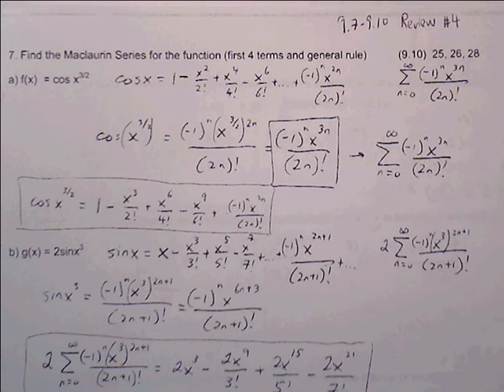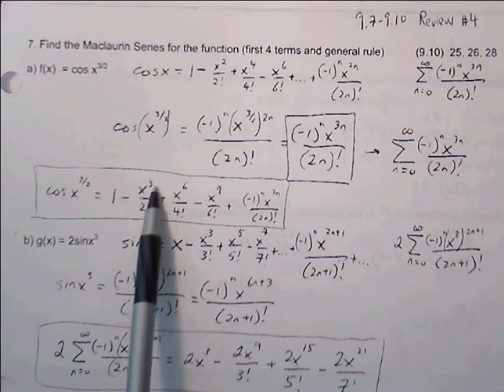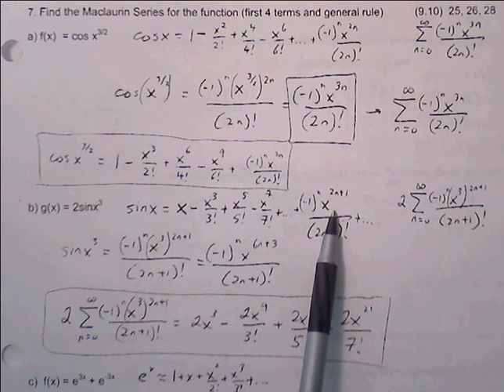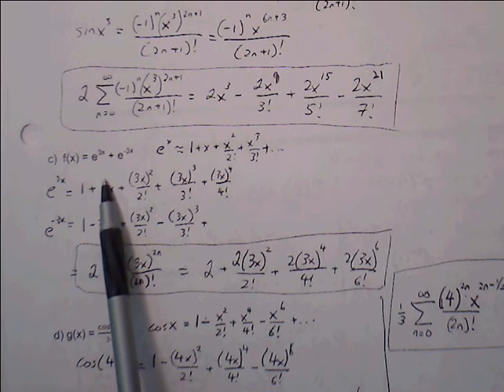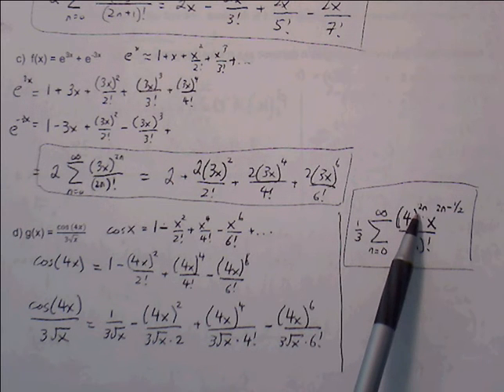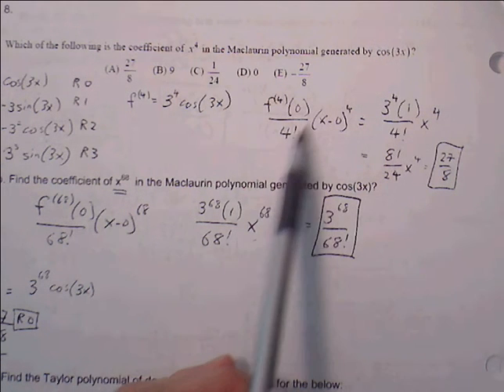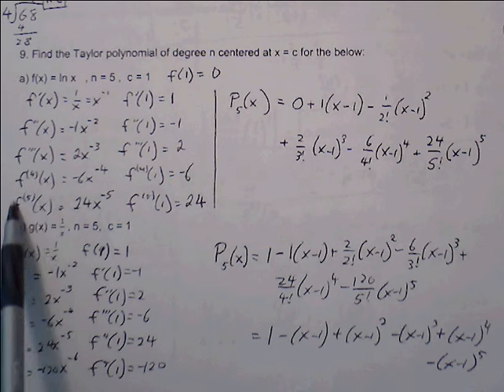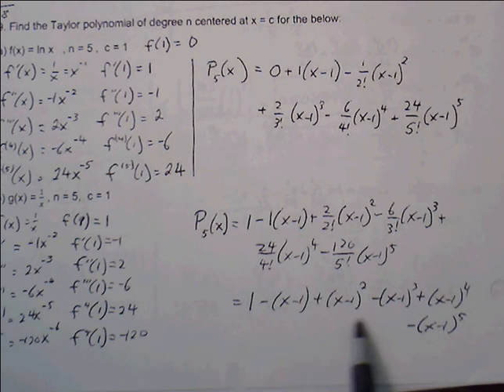Ch. 9.7-9.10 Review Worksheet 4 (part 2)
Power Series, Taylor Series, LaGrange Error